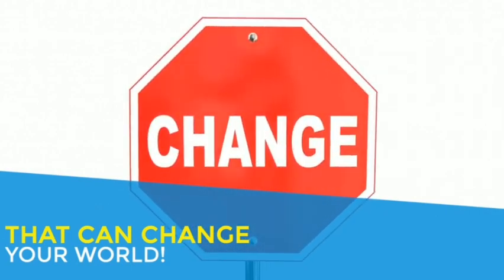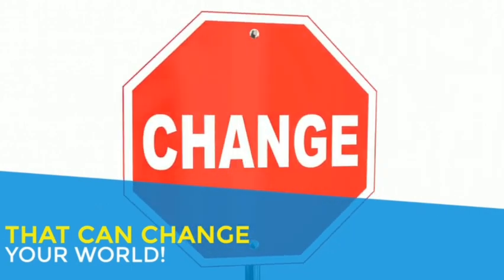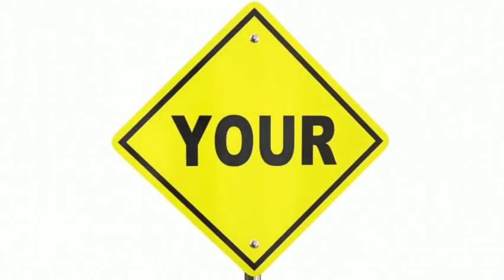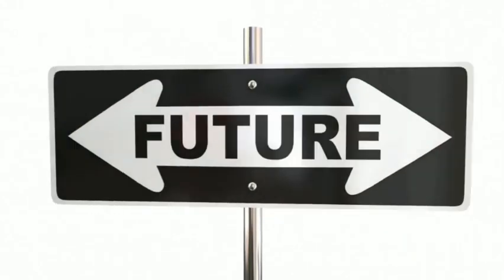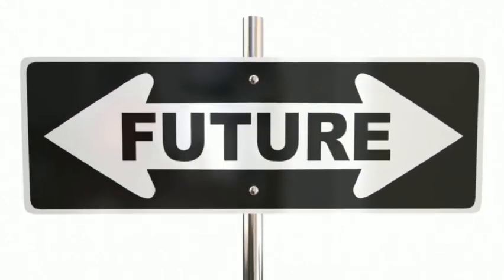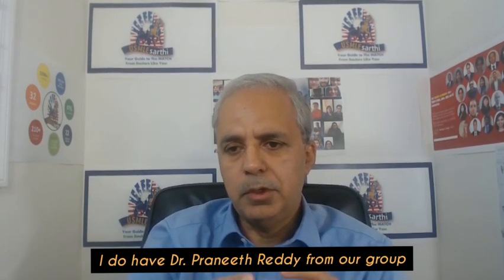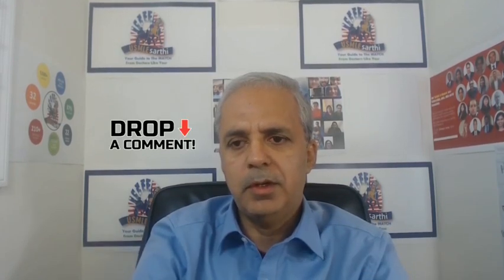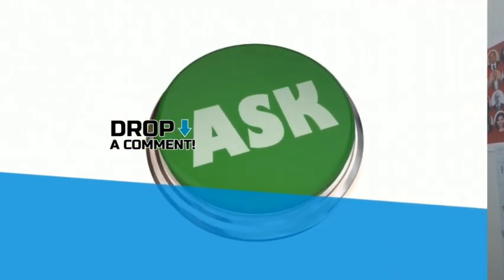Step 2 cs cancelled: What can IMGs do to increase USMLE residency match chances?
With the step 2 cs cancelled, how should the IMGs plan for the USMLE residency match? what type of clinical experience and research can help them substitute for the Step 2 CS skills and experience? What are the pros and cons of Step 2 CS cancellation?
In this live webinar we also discuss the Rank order list for NRMP and the Letter of intent for the match.

Visit our website to see how we can help you with USMLE Residency Match, ERAS CV, Personal statement for residency, USMLE step 1, Step 2 CK, rotations/electives or Research publications for USMLE